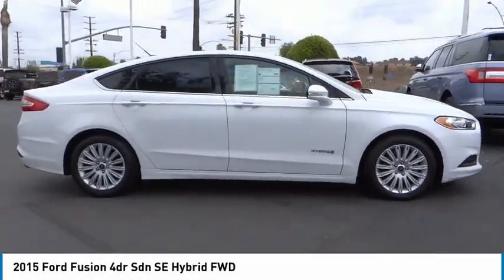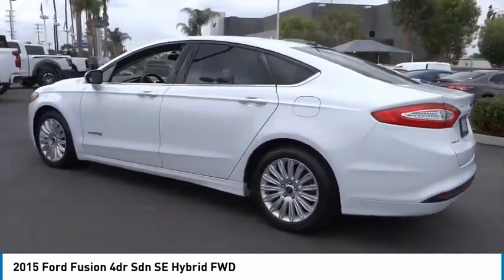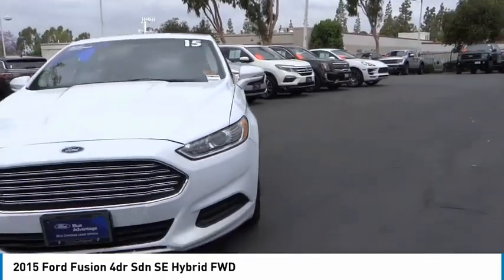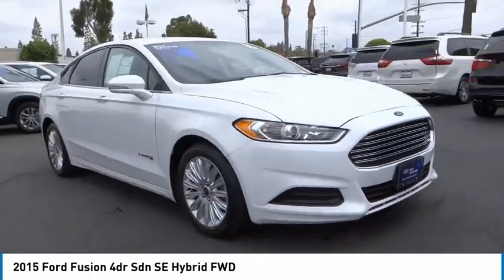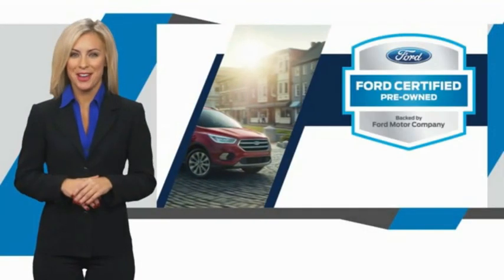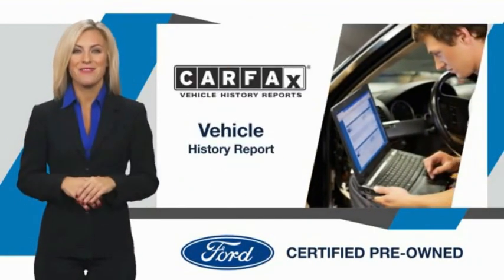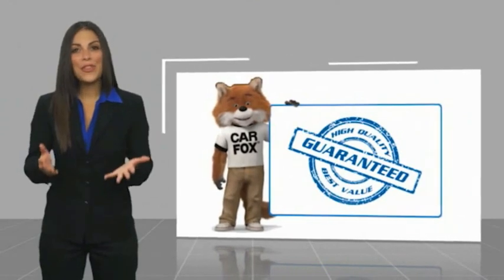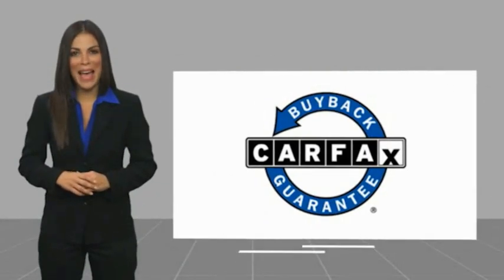2015 Ford Fusion ORANGE TUSTIN PLACENTIA FULLERTON ORANGE COUNTY 00P15762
2015 Ford Fusion 4dr Sdn SE Hybrid FWD

Villa Ford
2550 N. Tustin St.

VILLA FORD PROUDLY SERVICING ORANGE, TUSTIN, PLACENTIA, FULLERTON, ORANGE COUNTY, & SURROUNDING SOUTHERN CALIFORNIA LOCATIONS. THIS WHITE 2015 Ford FUSION IS EQUIPPED WITH A I4 Hybrid, AUTOMATIC TRANSMISSION, AND RECEIVES AN ESTIMATED 44 City/41 Hwy MPG. CONTACT VILLA FORD AT TO SCHEDULE A TEST DRIVE AND TAKE THIS 2015 Ford FUSION HOME TODAY, OR VISIT OUR SHOWROOM CONVENIENTLY LOCATED AT 2550 N. TUSTIN ST. ORANGE, CA 92865. STOCK #: 00P15762 | 2015 Ford Fusion 4dr Sdn SE Hybrid FWD AIR CONDITIONING POWER WINDOWS 2015 Ford FUSION 4dr Sdn SE Hybrid FWD Recent Arrival! I4 Hybrid. Certified. SE 2015 Fusion Hybrid Ford FWD - Only $500 Down (OAC) E-CVT Automatic Clean CARFAX. Ford Details: * 172 Point Inspection (for Ford Gold Certified program), 139 Point Inspection (for Ford Blue Certified program) * Transferable Warranty * Roadside Assistance * Warranty Deductible: $100 * Vehicle History * Powertrain Limited Warranty: 84 Month/100,000 Mile (whichever comes first) from original in-service date (for Ford Gold Certified program) * and 22,000 FordPass Rewards Points to use toward first two maintenance visits (for Ford Gold Certified program), and 11,000 FordPass Rewards Points to use toward first maintenance visit (for Ford Blue Certified program) * Limited Warranty: 3 Month/4,000 Mile (whichever comes first) after new car warranty expires or from certified purchase date (for Ford Blue Certified program), 12 Month/12,000 Mile (whichever comes first) after new car warranty expires or from certified purchase date (for Ford Gold Certified program) Oxford White I4 Hybrid 4D Sedan 44/41 City/Highway MPG Awards: * 2015 IIHS Top Safety Pick * 2015 KBB.com 10 Best Sedans Under $25,000 * 2015 KBB.com Brand Image Awards Reviews: * The 2015 Ford Fusion is a hard car to dislike. It offers up style, family sedan practicality, performance, technology and value in one package. That doesn ??t even include the two hybrid models, bound to appeal to green-driving enthusiasts. Source: KBB.com * High fuel economy; advanced technology and safety features; eye-catching styling. Source: Edmunds * Fuel-efficient turbocharged engines; sharp handling; composed ride; quiet cabin; advanced technology and safety features; eye-catching style; available all-wheel drive. Source: Edmunds Only $500 Down (OAC). Over 150 pre-owned vehicles available. STOCK #: 00P15762 | VIN: 3FA6P0LUXFR296535 | 2015 Ford Fusion 4dr Sdn SE Hybrid FWD AIR CONDITIONING POWER WINDOWS Villa Ford